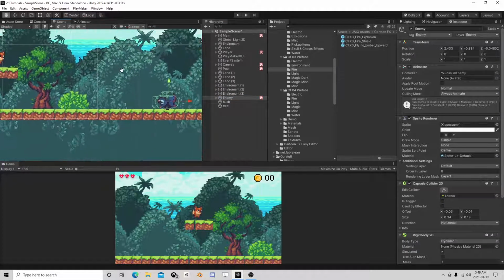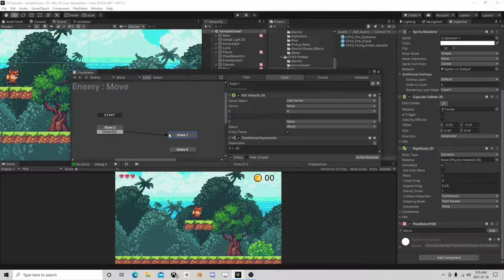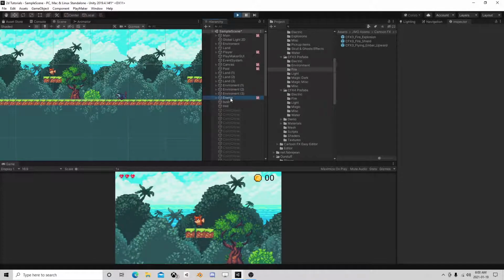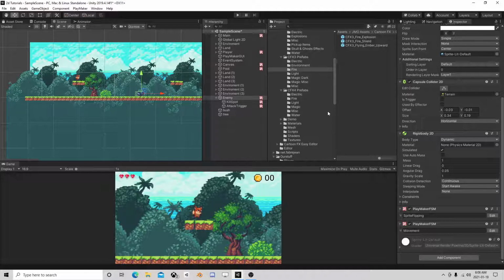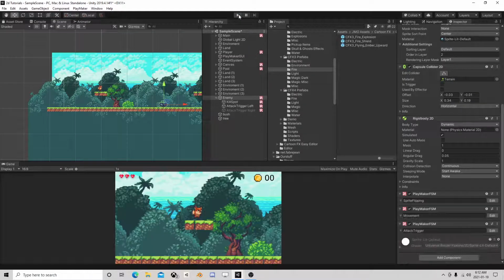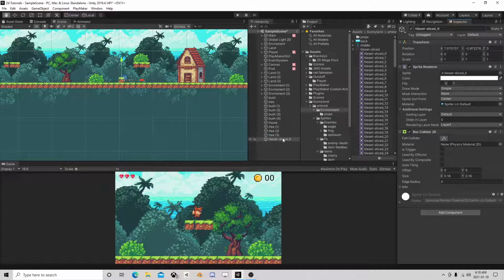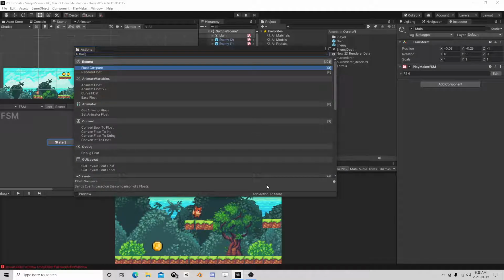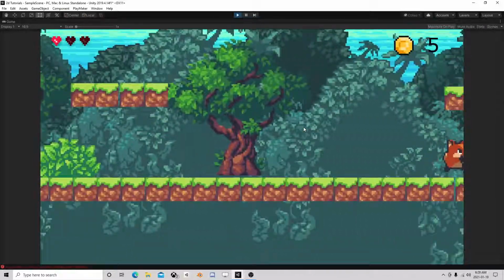Unity PlayMaker 2d Platformer AI and Level Design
this is part 5 of a unity playmaker tutorial of making a 2d game from scratch!! get your mario on! Start of the AI!